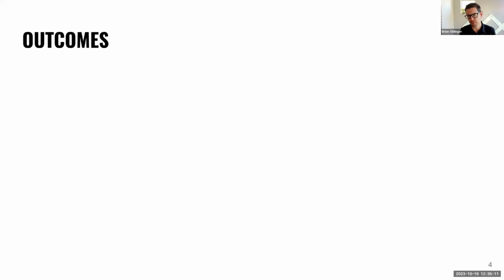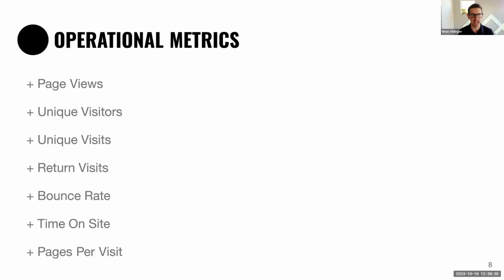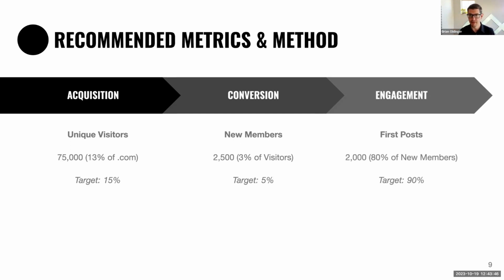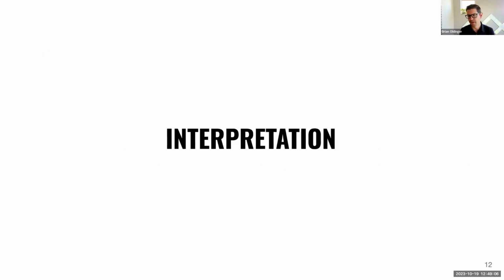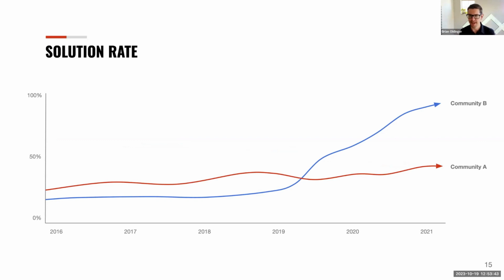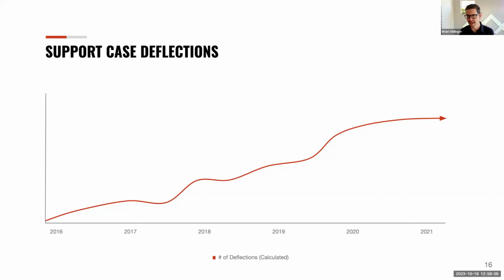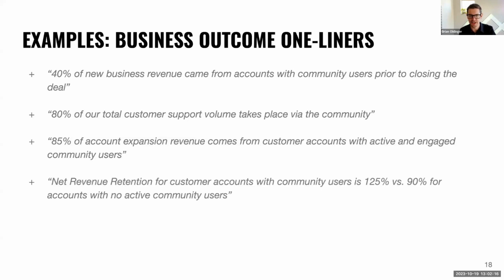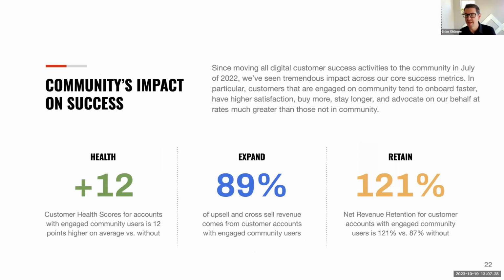Key Performance Indicators for Brand Communities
Brian Oblinger, Founder of Brian Oblinger Strategic Consulting, joined the Bettermode team in this webinar to share the best practices for setting and communicating KPIs for brand communities.

00:00 - 03:40 Introduction
03:41 - 06:43 Metrics primer
06:44 - 10:10 Operational metrics
10:11 - 13:55 Recommended metrics
13:56 - 18:06 Business outcomes
18:09 - 29:05 Interpretation
29:06 - 37:20 Storytelling
37:21 - 45:00 Q&A